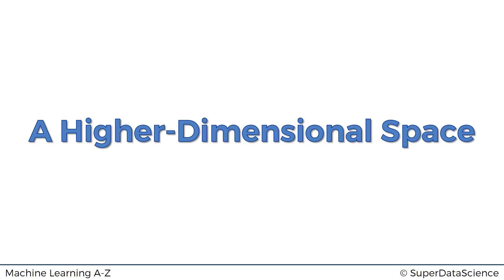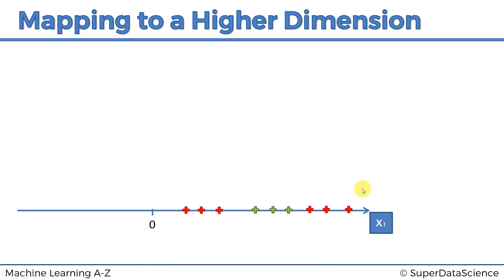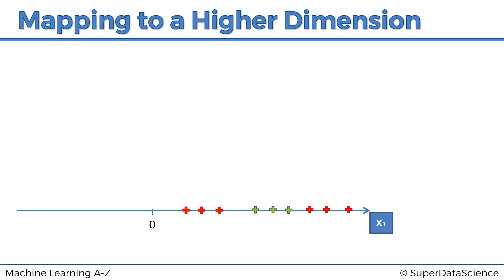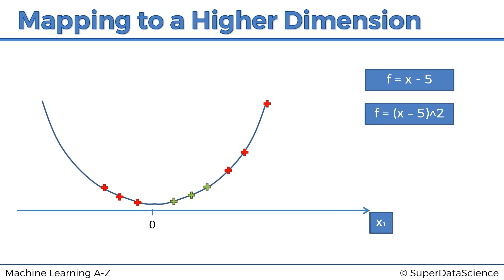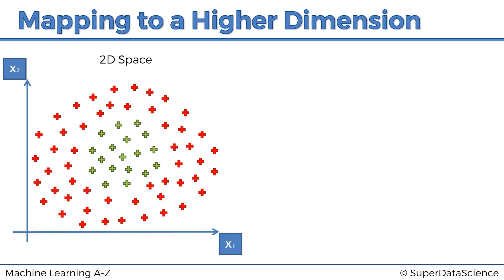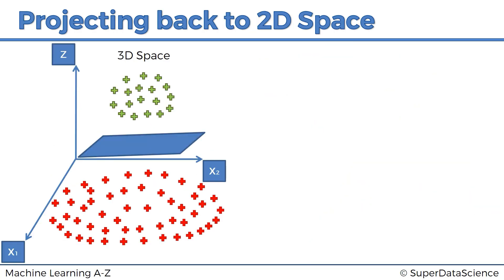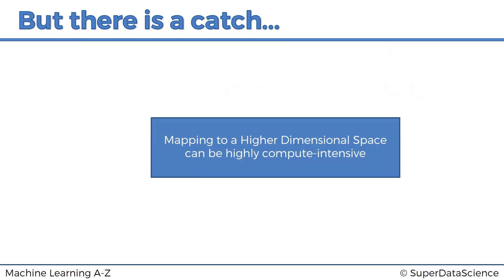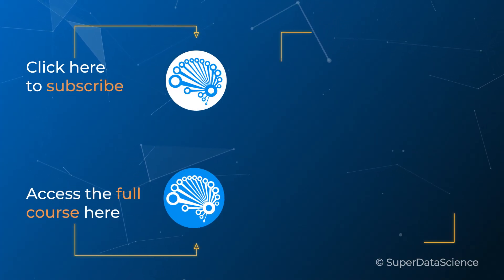From Non-Linear to Linear: Mastering Dimensional Mapping using Kernel SVM (Support Vector Machine)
In this tutorial, we dive deep into the world of machine learning and explore the Kernel Support Vector Machine (Kernel SVM) Trick, and learn how to handle nonlinearly separable datasets by mapping them to higher dimensions using the Support Vector Machine (SVM) algorithm. We start with a simple one-dimensional example and extend the concept to two-dimensional and three-dimensional spaces. You'll learn how mapping functions can make complex data linearly separable, the challenges of this approach, and how the kernel trick can simplify the process. Whether you're a beginner or an experienced data scientist, this video will provide valuable insights into mastering Kernel SVM.